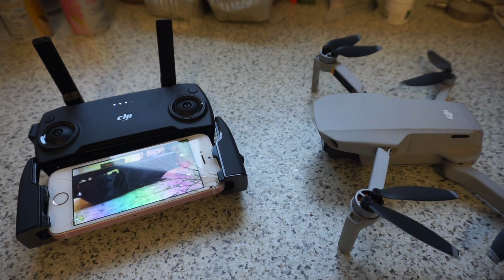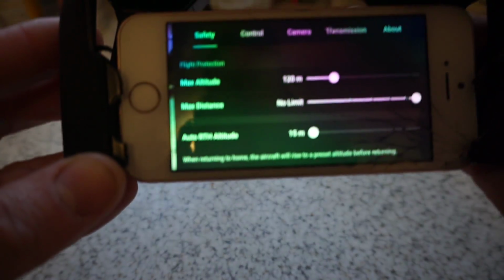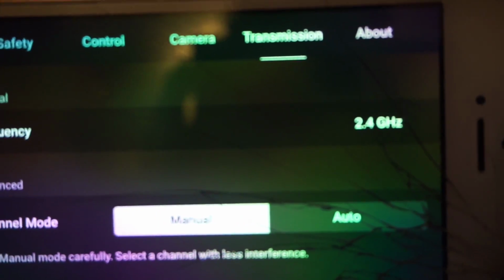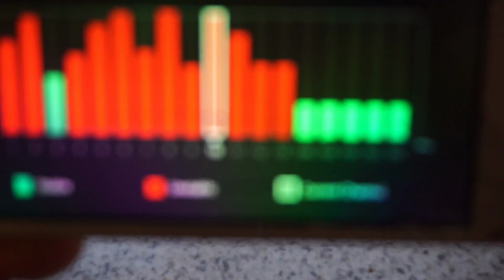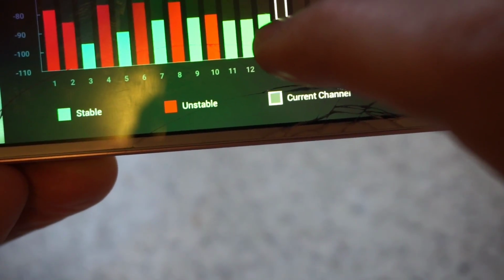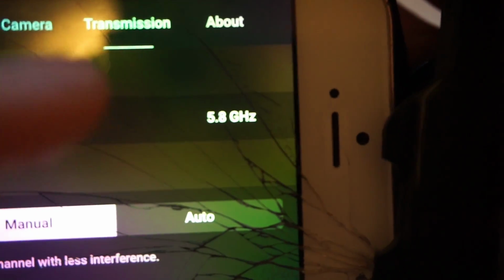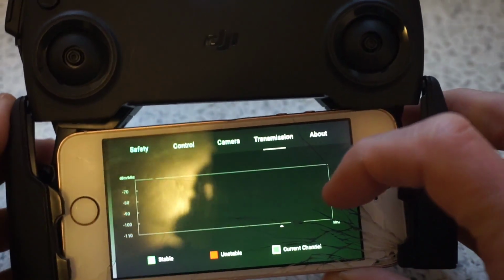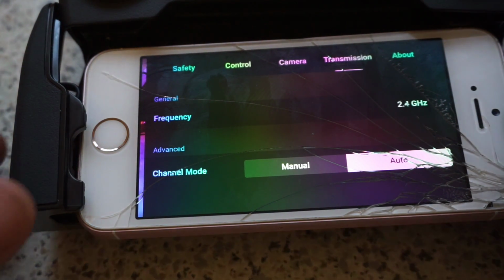How to change 5.8ghz to 2.4ghz Dji Mavic Mini improve your range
Hi guy's its your boy gadgetman 404 here and what a video wow 117 view's in 7 hours think you like my content my best video todate most view's in shortest time so big thank you to all 115 of you but i cant take all credit seen what someone else did but didnt show you how follow him his a great sky high films i put what he said into action playing with settings and for me as youncan see it work 1600 meters on 2.4 ghz on 5.8ghz got 960 meters same flight path so glad you enjoyed please continue to subscribe share like comment leave a message i get to all messages left me please click the BELL icon on YouTube and get notifications on uploaded new stuff gadgetman 404 out cheer's guy's fly safe